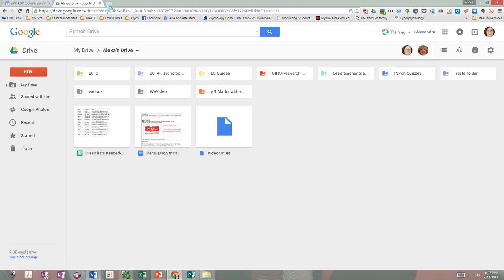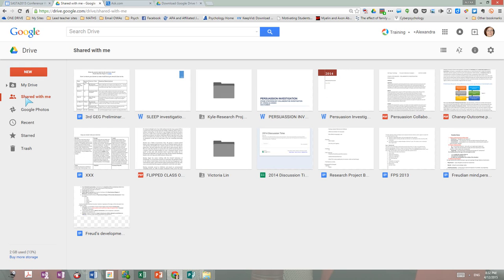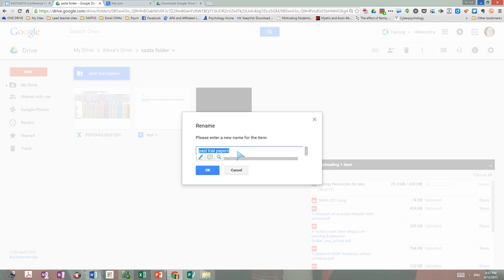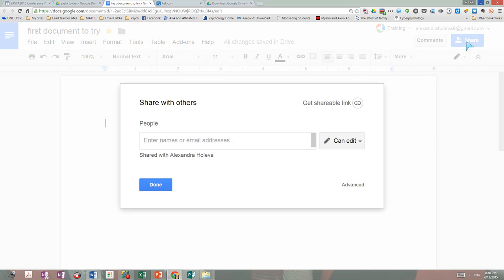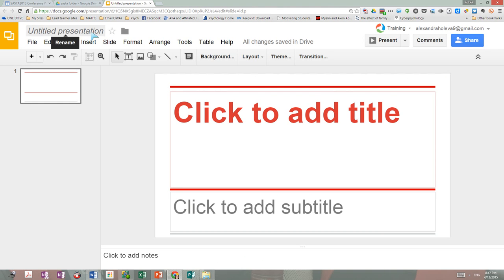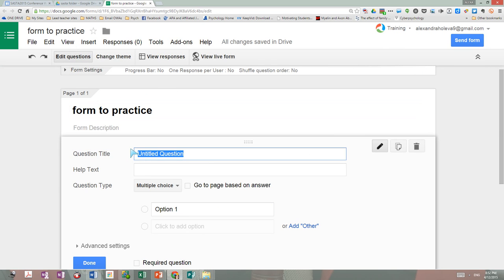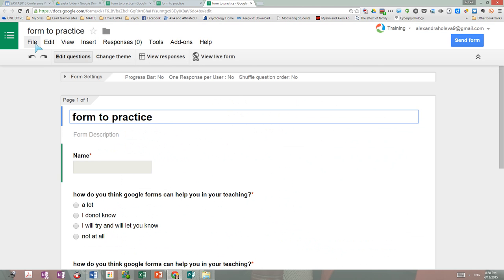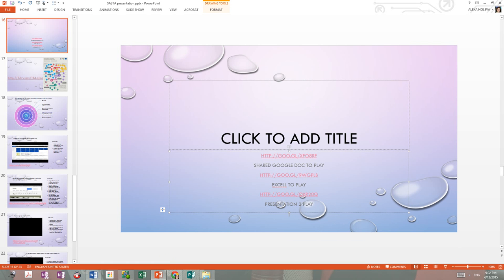How to create google drive docs